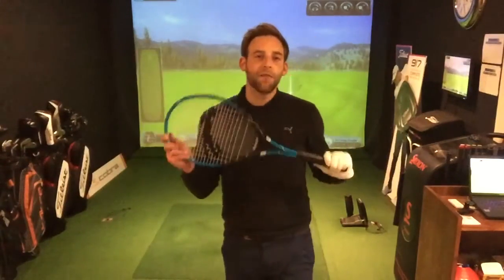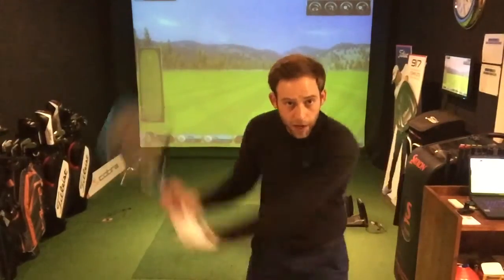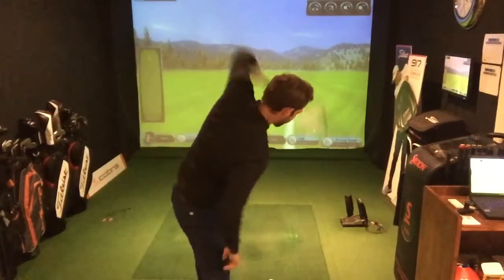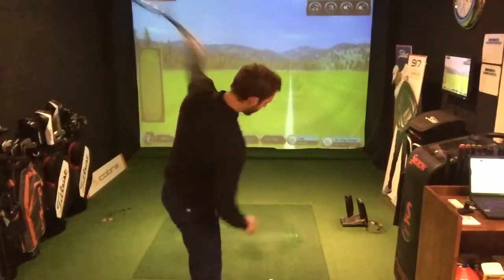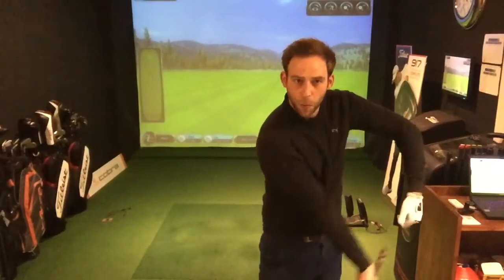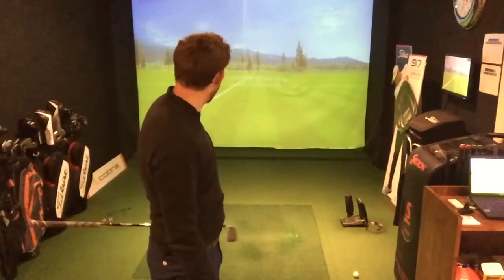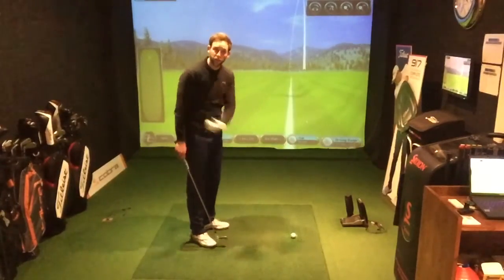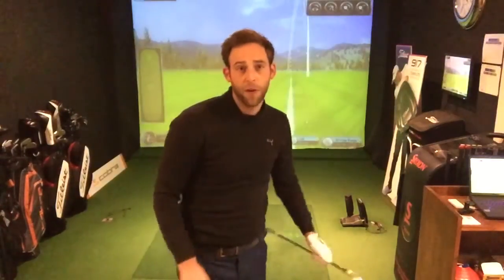Want more Clubhead Speed??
Simple drill to HIT IT FURTHER!!